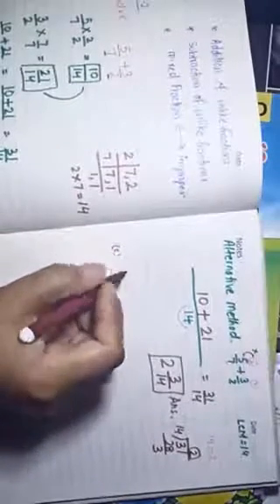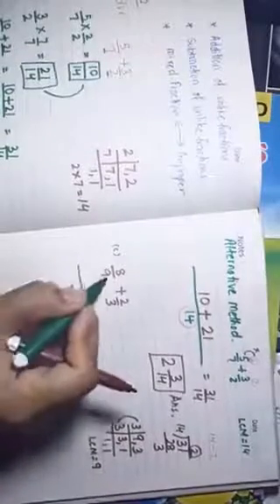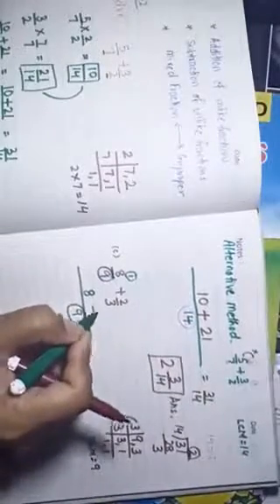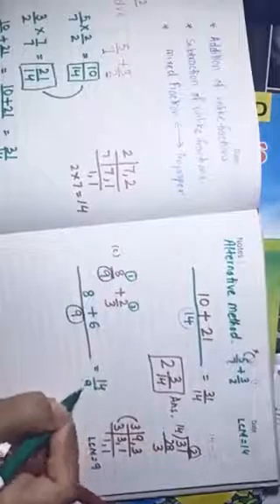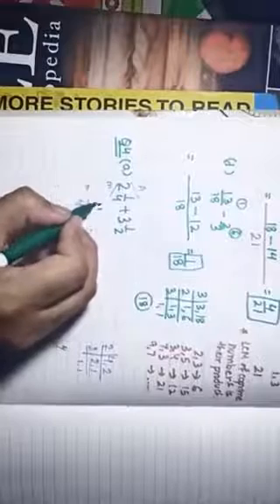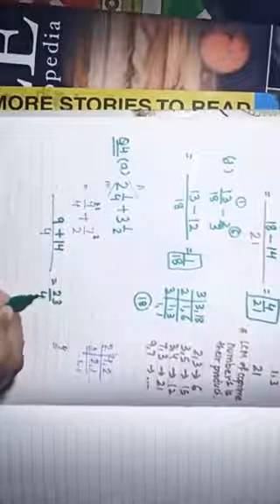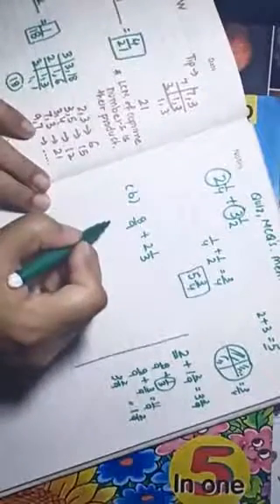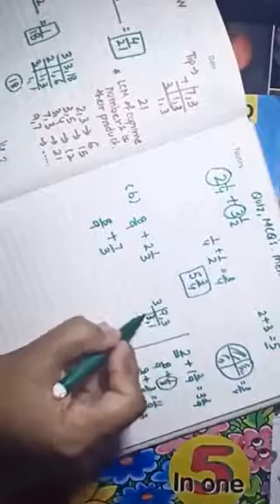Fractions part 3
Addition and subtraction of unlike fractions